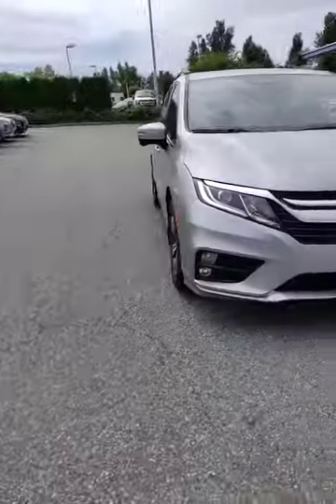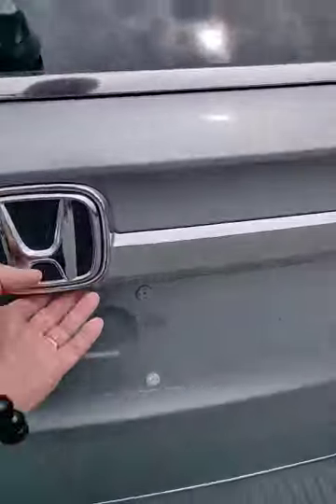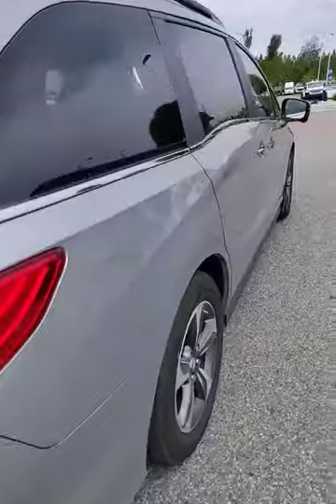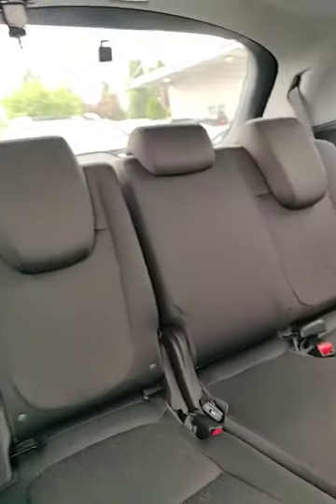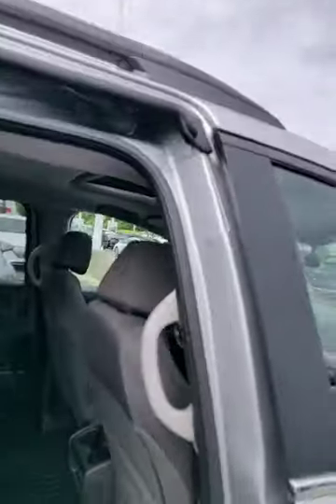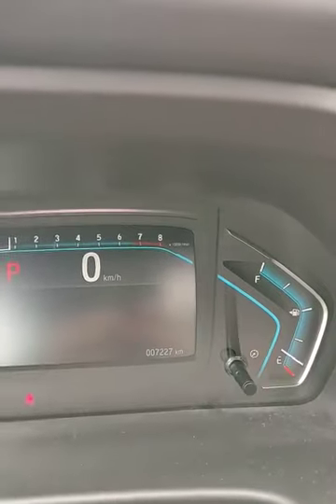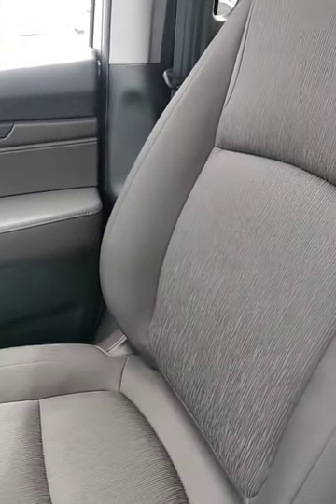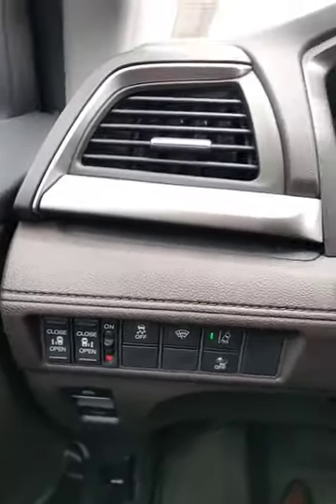2019 Honda Odyssey EX- Feature Review (AH9091)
Here's a quick three-minute walk around on our pre-owned 2019 Honda Odyssey EX model with only 7222km and no reported accidents on the CarFax.